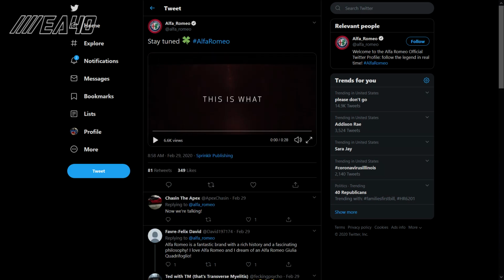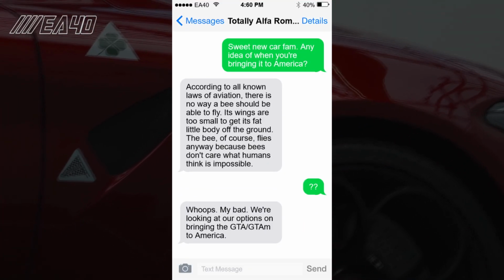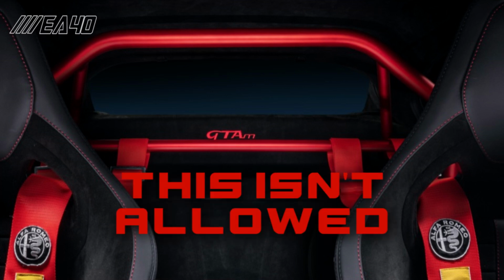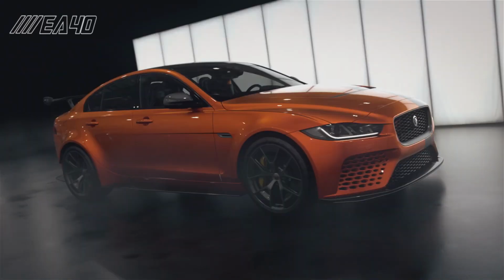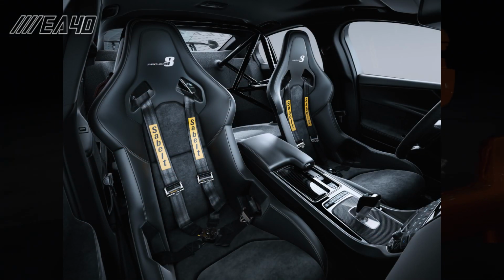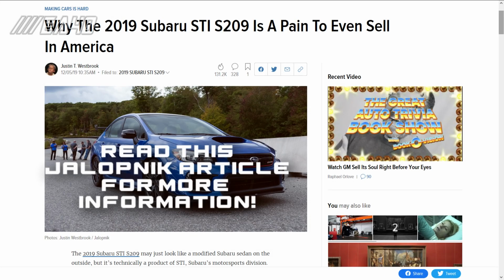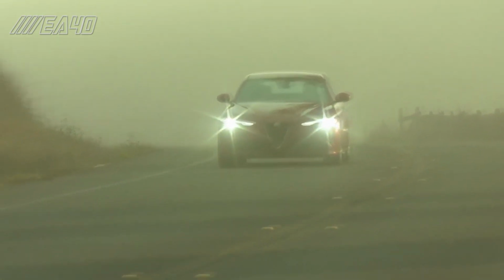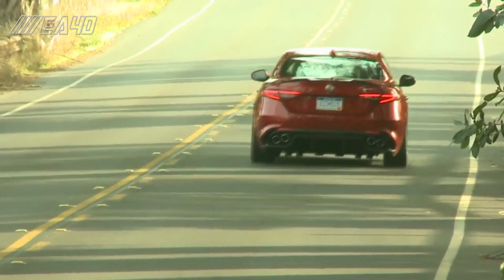Why the Alfa Romeo Giulia GTA/GTAm Isn't Coming to America - EA40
[WATCH WITH CLOSED CAPTIONS]

The Alfa Romeo Giulia GTA and GTAm variants will only be made in 500 customer examples.  In this video, I explain why none of those examples will be coming to the USA.

(Ignore haha)
EA40 40EA ytea40 supercars ferrari luxury lamborghini mclaren f1 top gear grand tour driving cruise rally speed fast tuners exotics